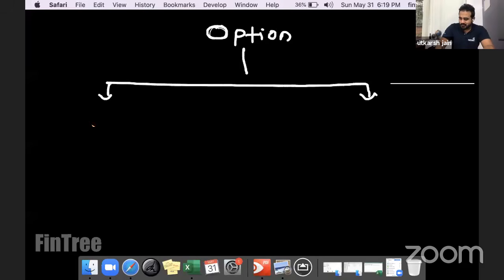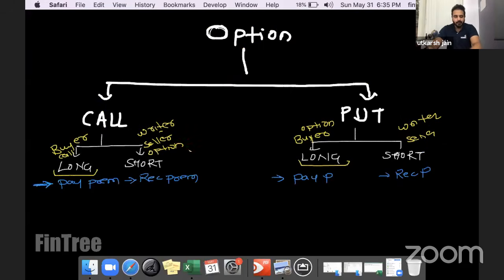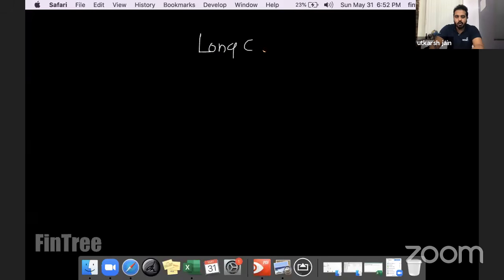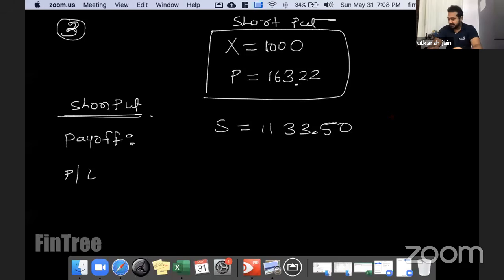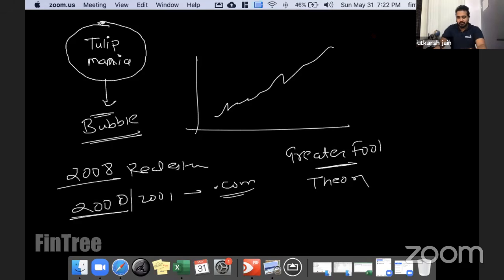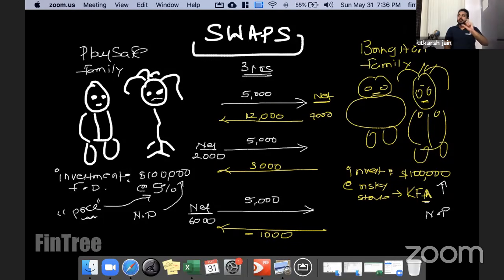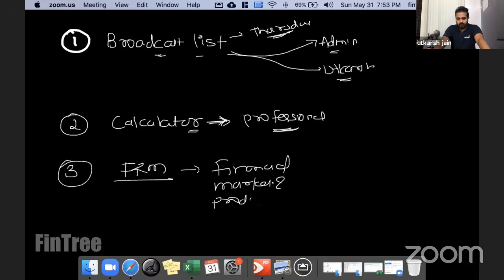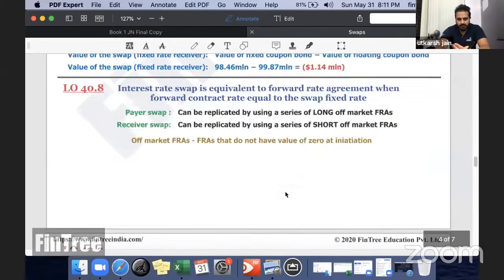Live Online - FRM Part I- Basics of Options and Swaps